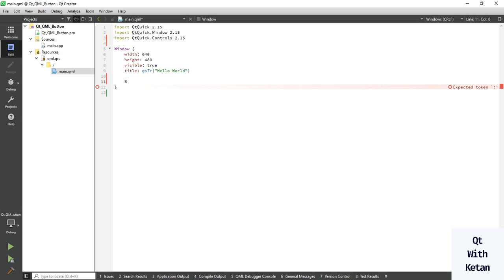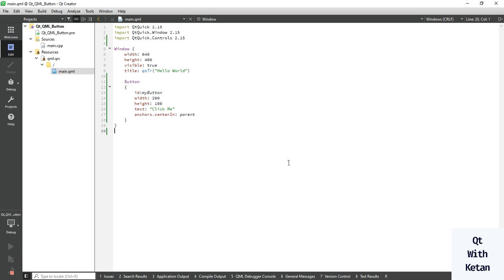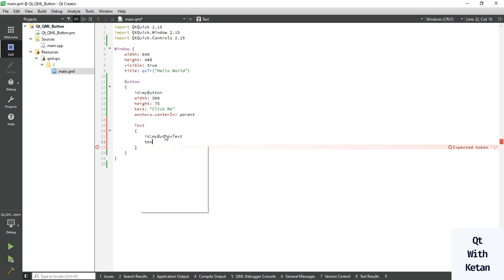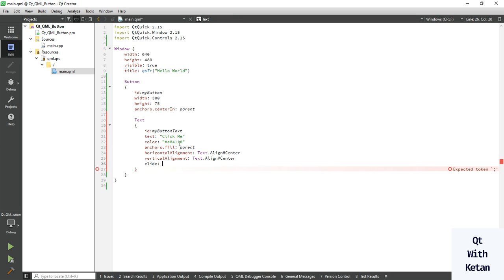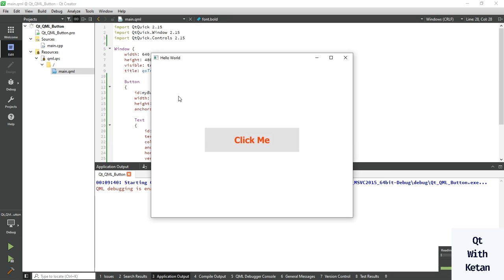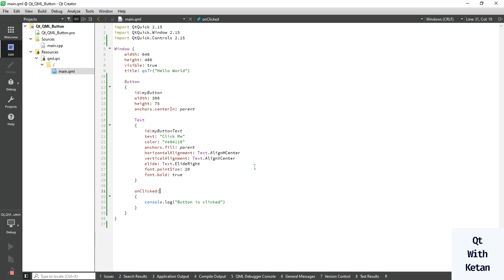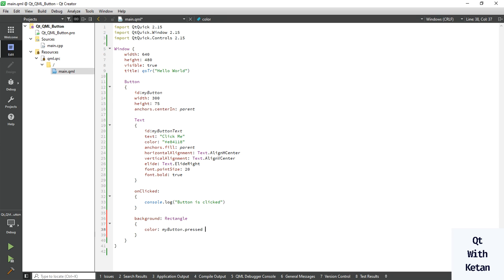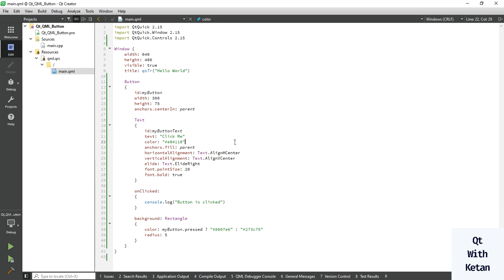Qt QML Tutorial | Button Control | Qt QML Application | Qt QML Full Course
Qt QML | Button Control | Button Control Design, Stylesheet,Customization | Use, Event And Properties | Qt Quick Controls | Qt QML Tutorial | Qt Quick Application Tutorial

Welcome to the ultimate guide on Qt QML Button Control! In this comprehensive tutorial, we break down everything you need to know about using the QML Button in your Qt applications. Perfect for both beginners and experienced developers, this video covers the essential properties, events, and customization techniques to help you create dynamic and interactive user interfaces.

In This Video:
Introduction to Qt QML Button Control
Detailed Explanation of Button Properties
Step-by-Step Guide to Handling Button Events
Advanced Customization Tips for QML Button

Why Watch?
Learn best practices for QML Button customization

Timestamps:
00:00 Introduction
00:20 QML Button Properties Overview
04:00 How to Handle Button Events in QML
04:40 Customizing the QML Button for Unique Designs